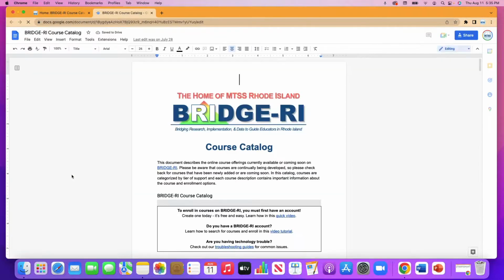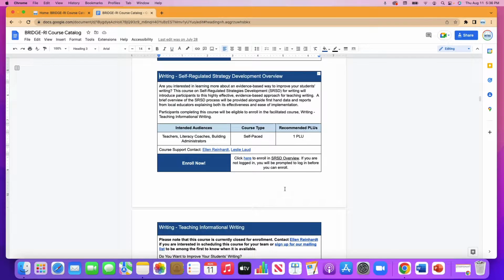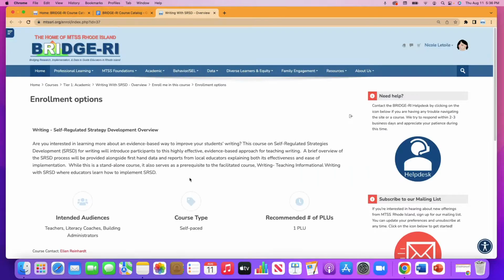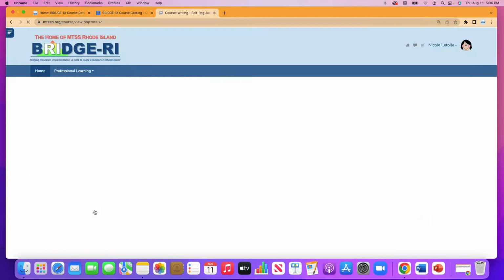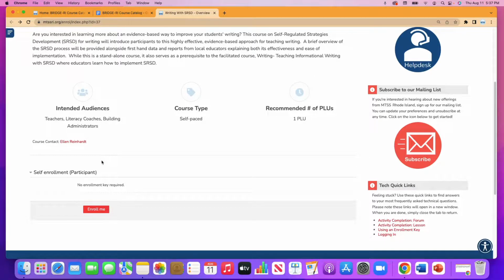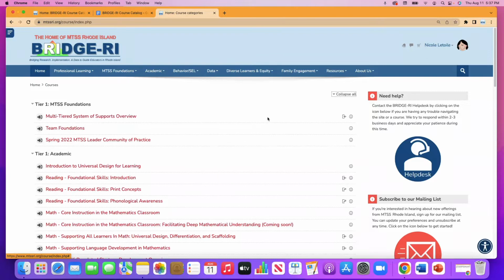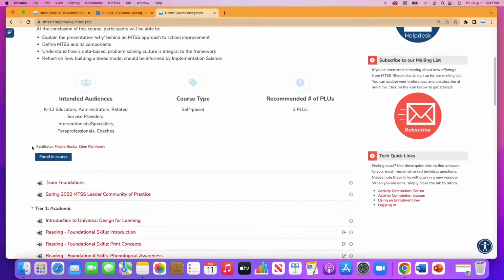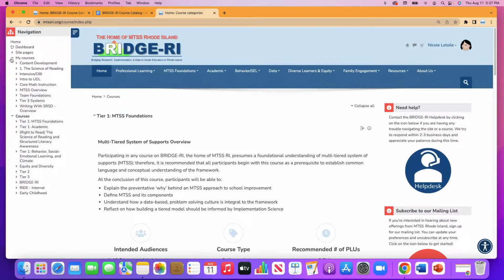Selecting and Enrolling in a Course on BRIDGE-RI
Learn about how to find and enroll in an available course on BRIDGE-RI with this quick tutorial.